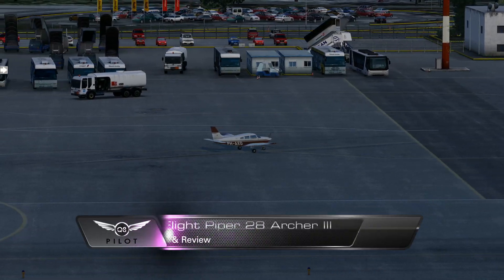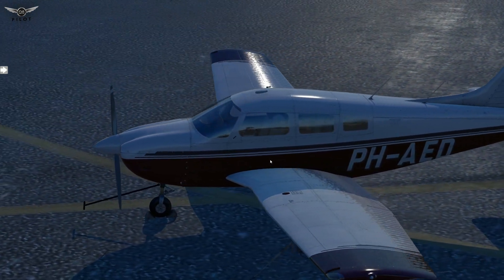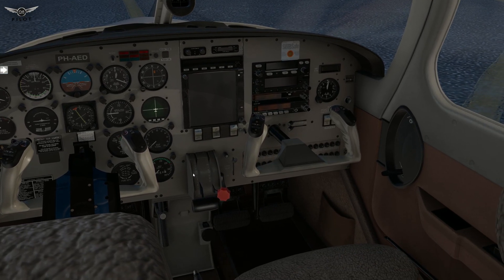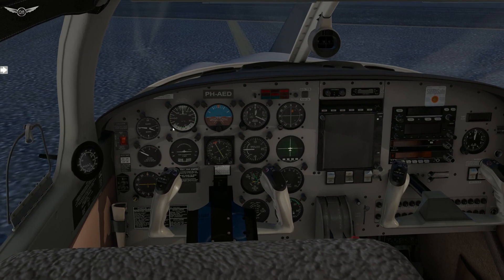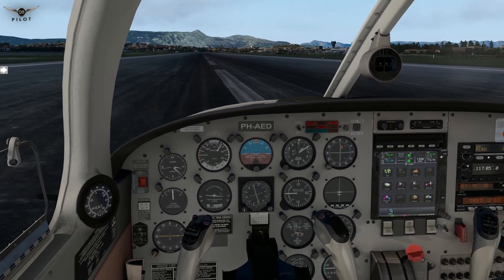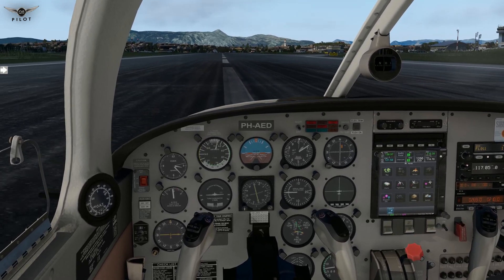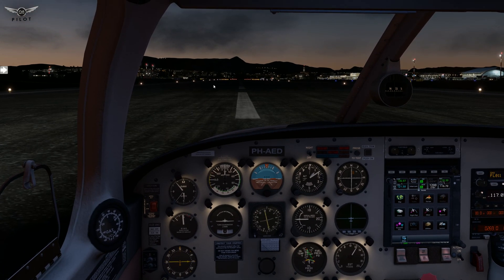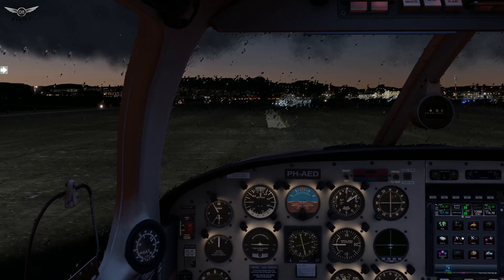X-Plane 11| JustFlight Piper 28 Archer III | Review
In this X-Plane 11 video, we take the PA-28-181 Archer III for a quick review to examine its 3D modeling, and flight characteristics as well as features.

Following on from their award-winning PA-28R Arrow III, Hawk T1/A Advanced Trainer and C152, this highly detailed simulation of the PA-28-181 Archer III has been developed by Just Flight's in-house team following comprehensive, hands-on research with a real-life Archer III, G-CIFY, based at Turweston Airfield.

The PA-28-181 Archer III is a four-seater, piston-engine aircraft equipped with a fixed tricycle landing gear, 180hp four-cylinder engine and fixed-pitch propeller. Certified in the mid-1990s, the Archer III is one of the most recent PA28 variants to be built, reflected in its streamlined cowling and cockpit overhead panel controls. Capable of cruising at 118 knots and with a range of nearly 500 miles, it is an ideal aircraft for touring and flight training.

The cockpit features an impressive suite of avionics for instrument training and IFR flights, with a GNS 530 GPS, GNC 255 radio, S-TEC autopilot, HSI and ADF instruments.

The Archer III is flown all around the world and in addition to our UK research aircraft, G- CIFY, the product features liveries from the USA, Canada, France, Australia and Germany.

The PA-28-181 Archer III for X-Plane 11 features PBR materials with real-time environment reflections for superb quality and realism, HD textures for the highest possible texture clarity and numerous animations including a multi-animation passenger door that, when open, responds to G-forces and air resistance.